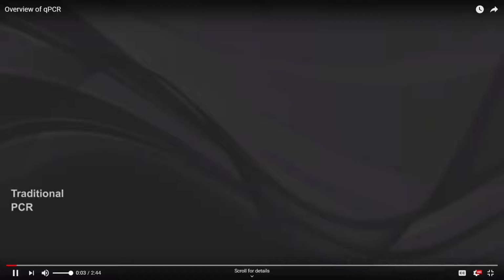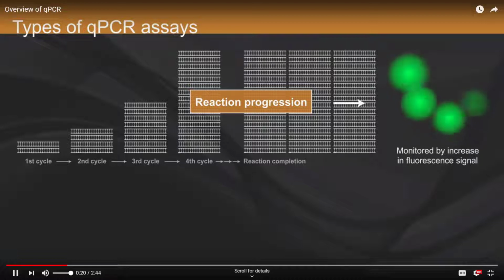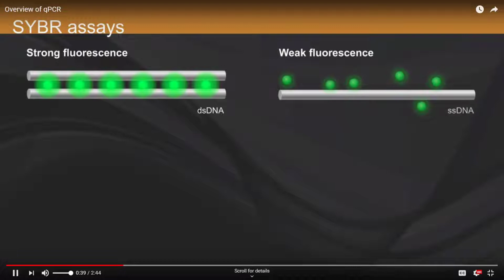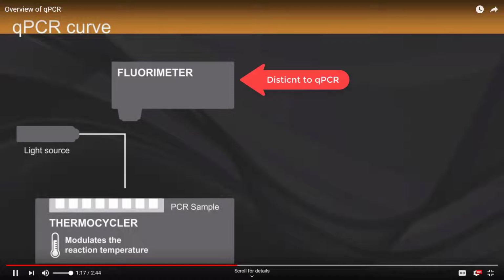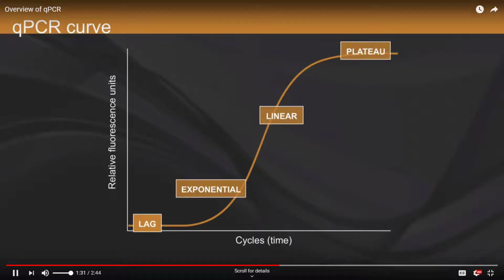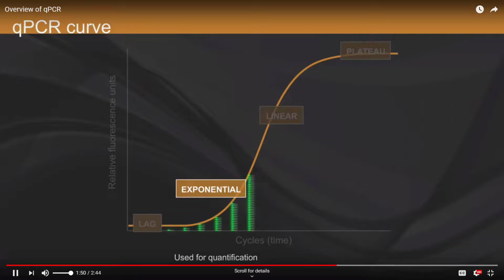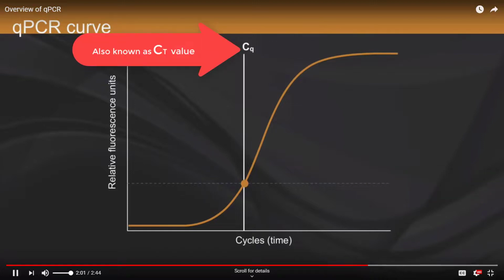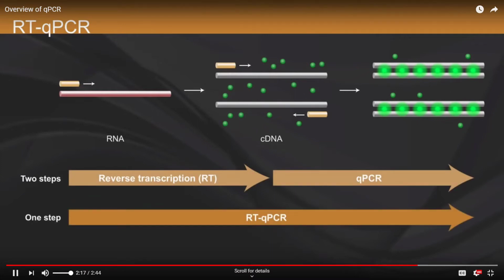Overview of qPCR